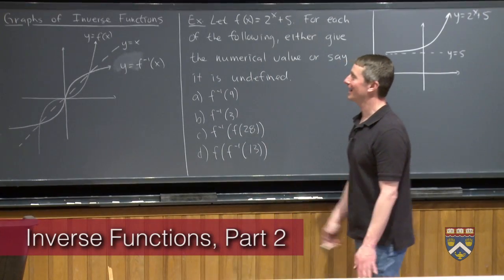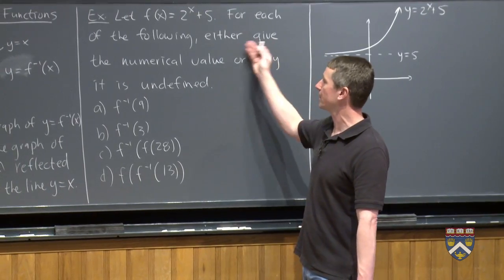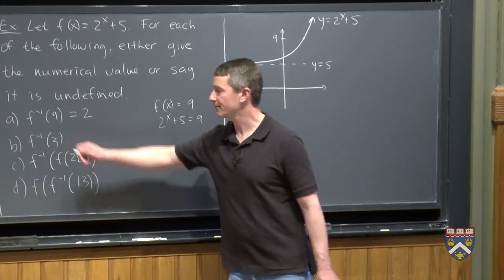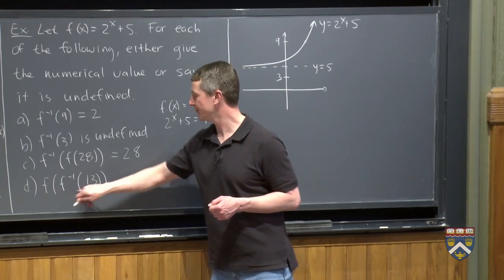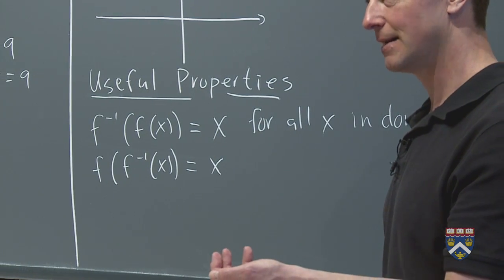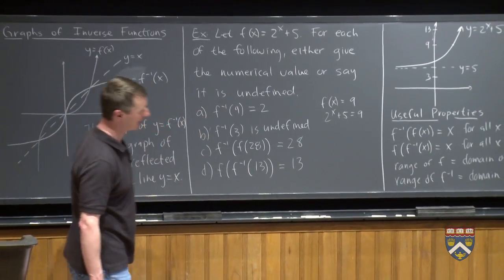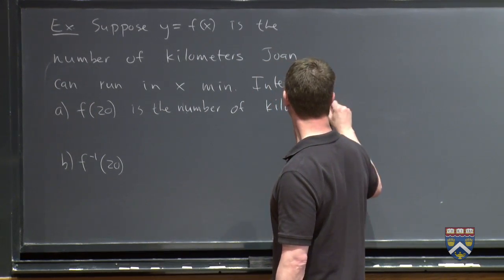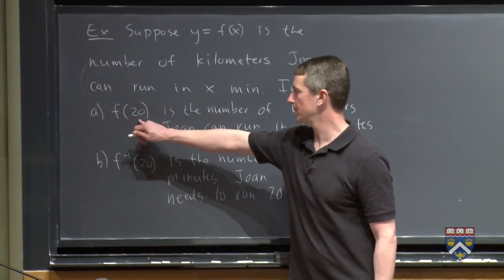MATH 15 SP16 10436 W1 P14 MM